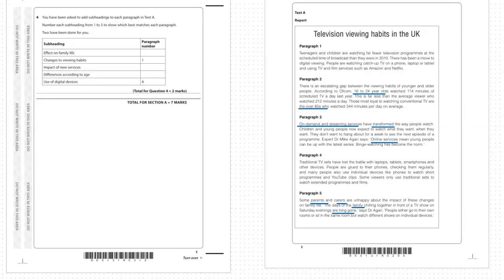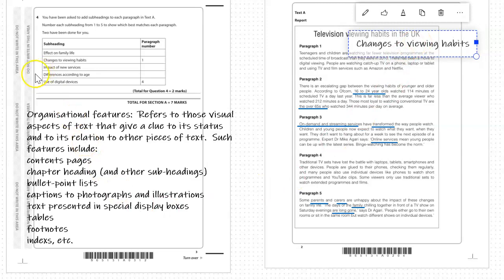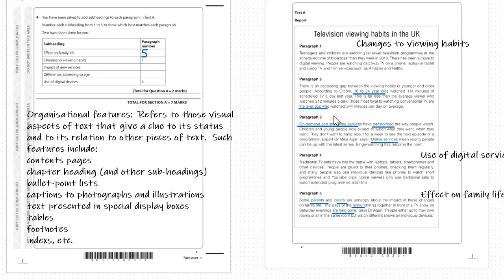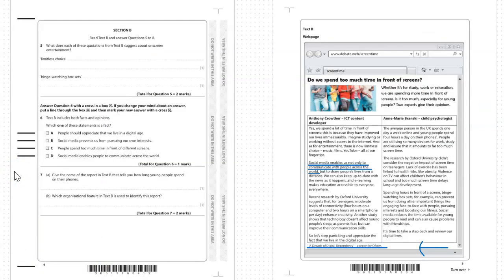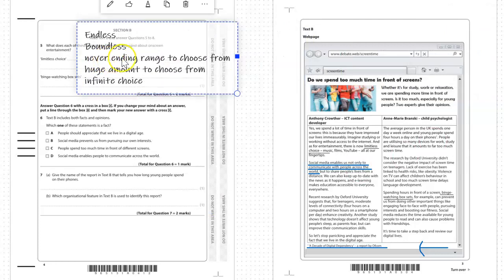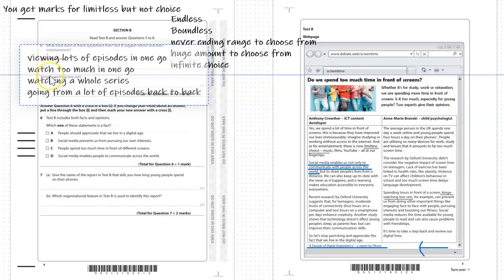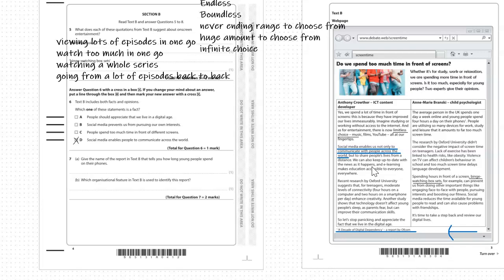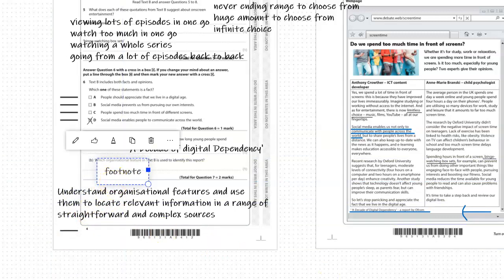Functional Skills English Reading L2 Q4 7